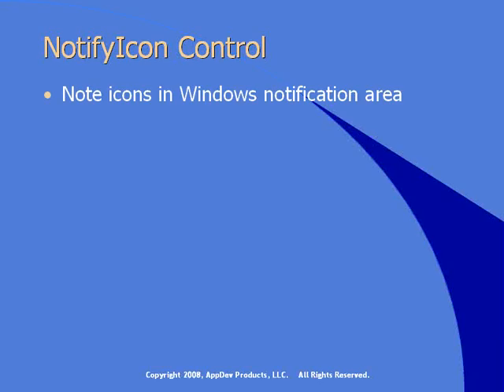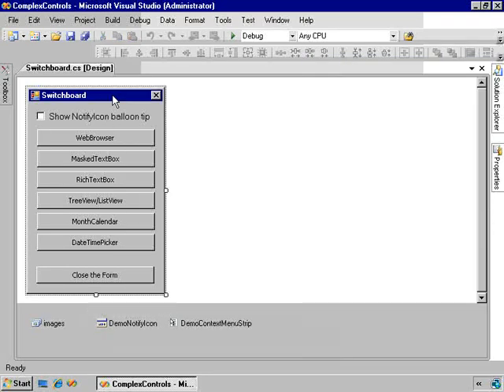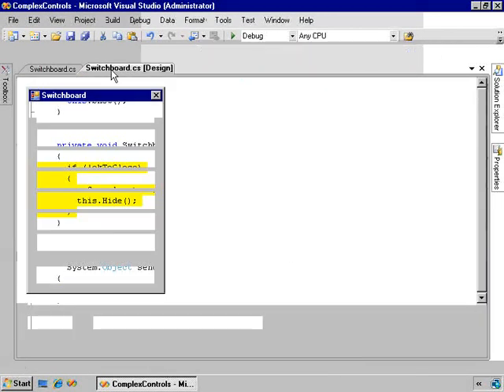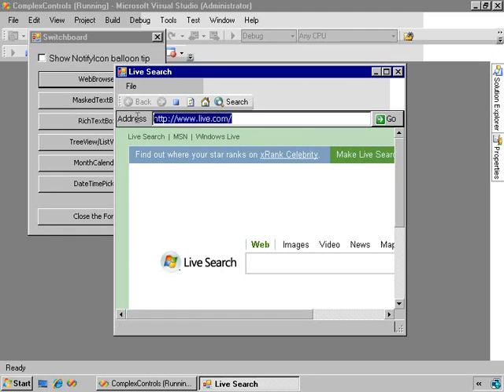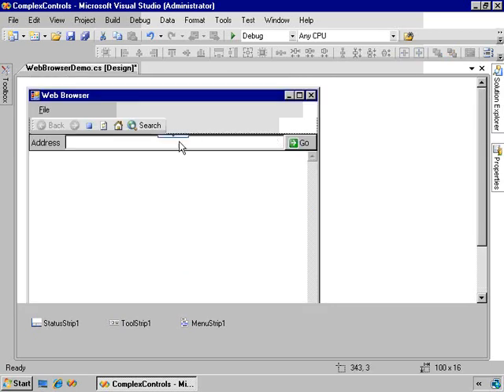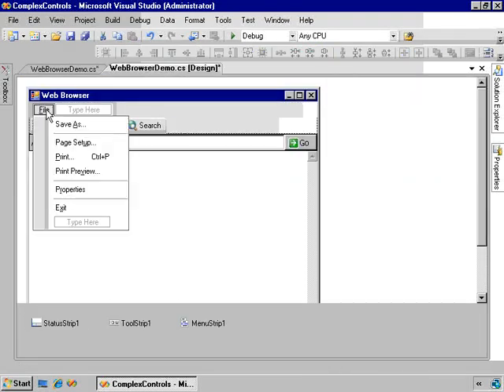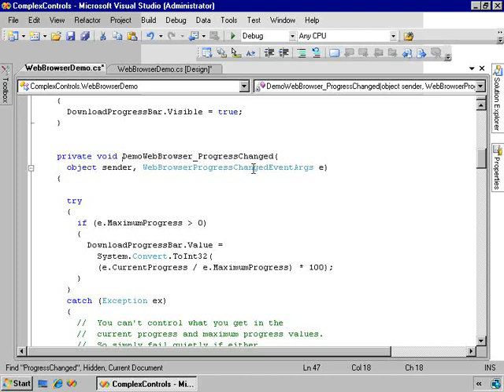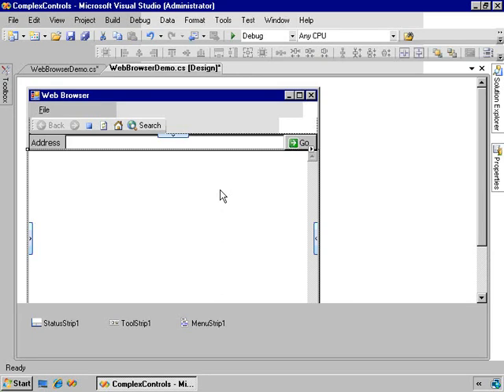Module 16\38. Notify Icon - Web Browser\02 Notify Icon Web Browser to C#